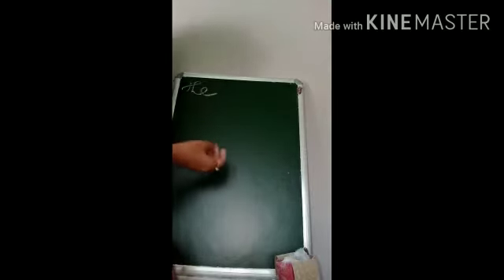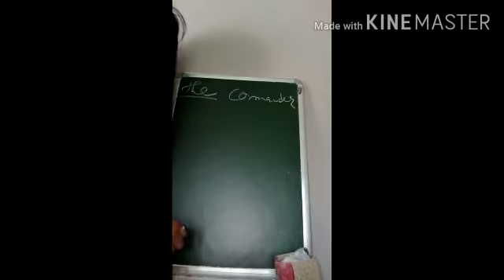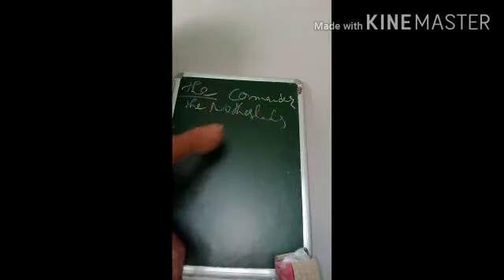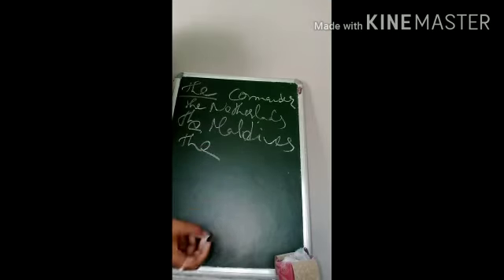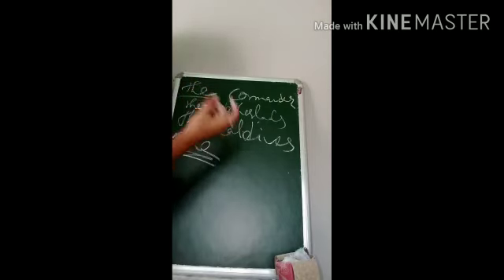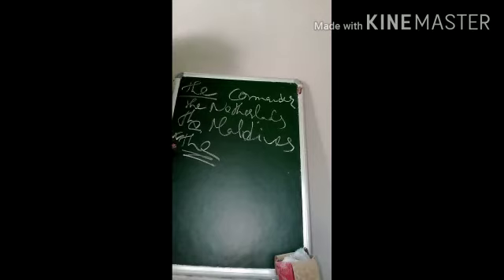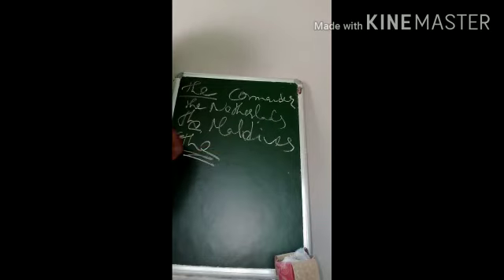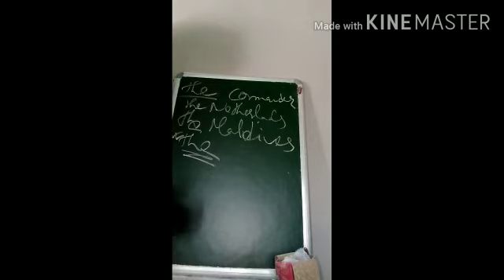Class VIII ,English Grammar